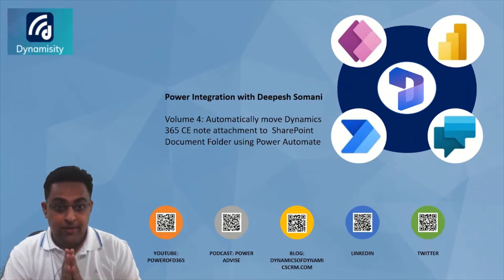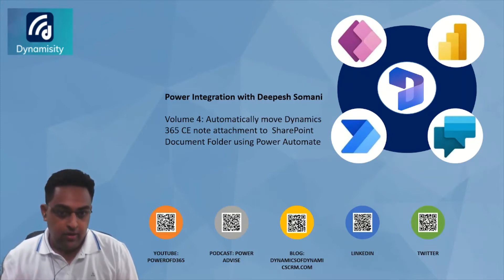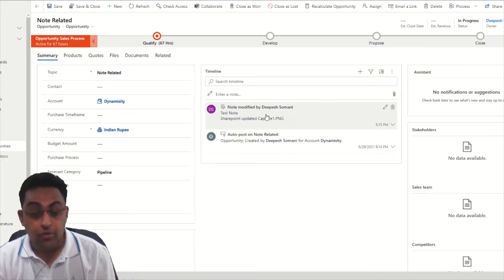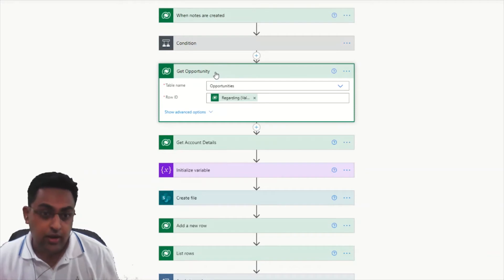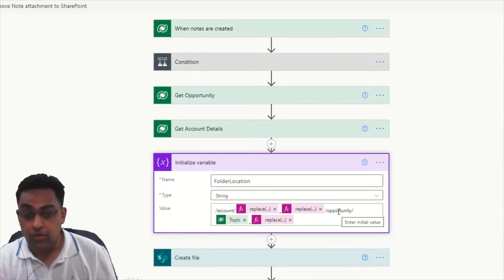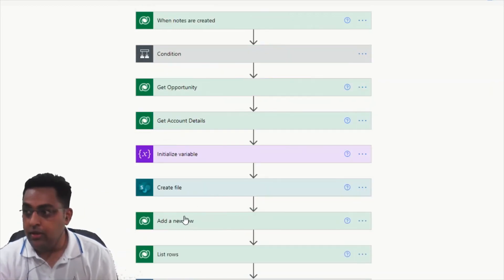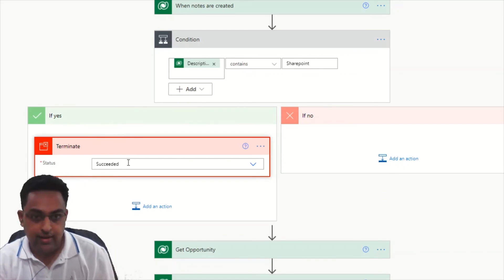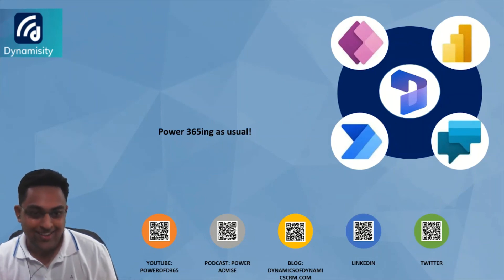Power of Integration Volume 4: Automatically move D365 CE note attachment to SharePoint Folder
Power of Integration Volume 4 : Automatically move Dynamics 365 CE note attachment to  SharePoint Document Folder